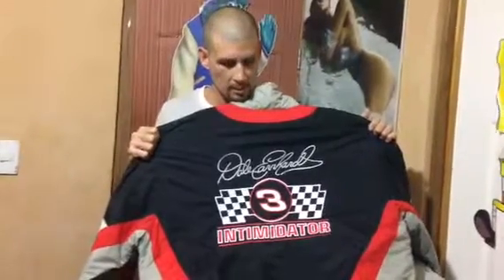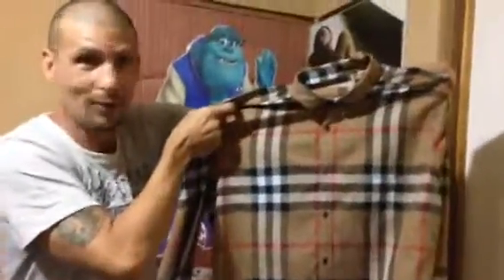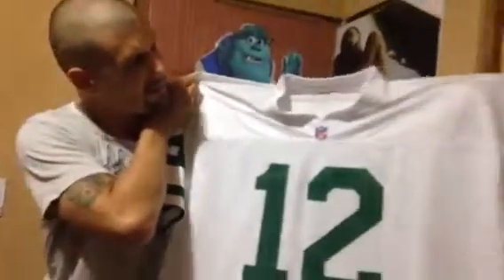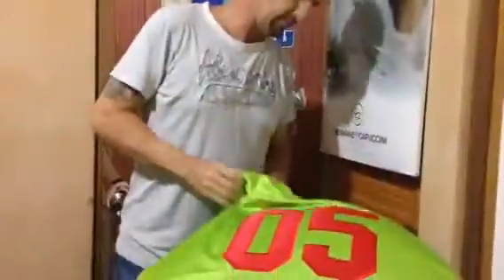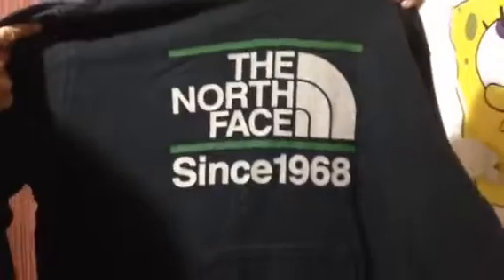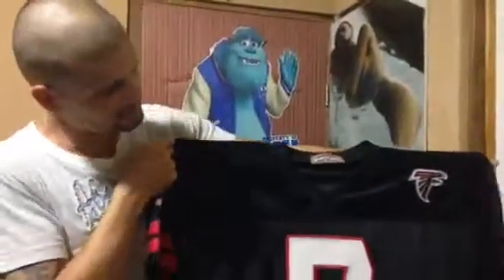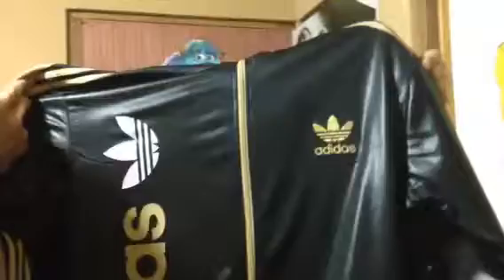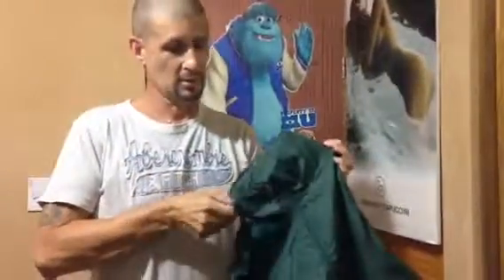Costa Rica Thrift store haul for show & tell time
Another load of great!! garments from the
'Ropa Americana' district in San Jose